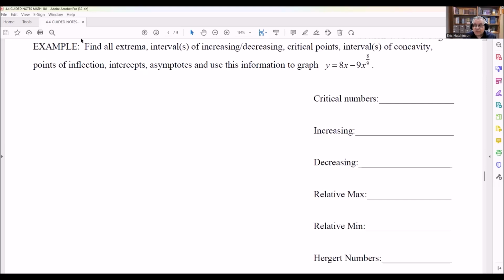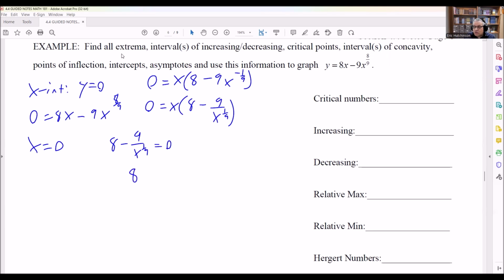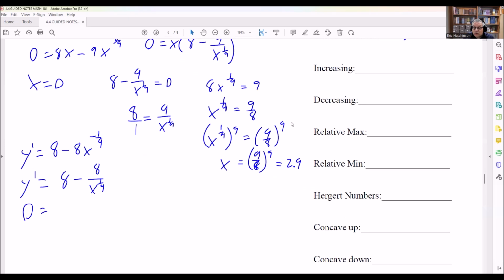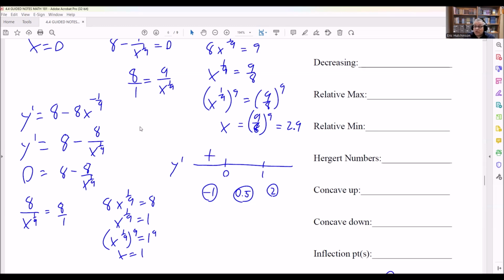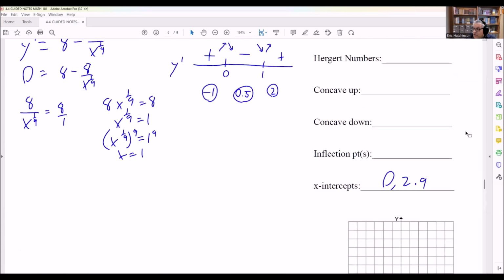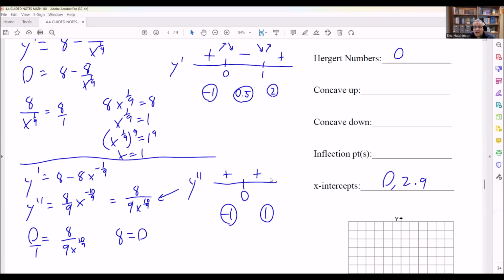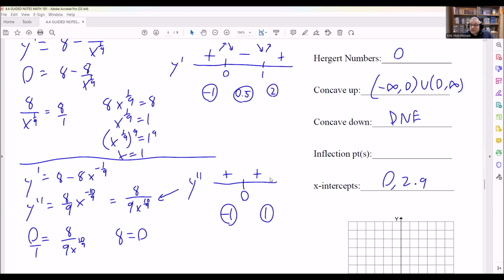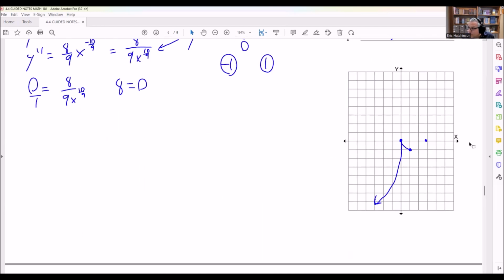Find Increasing, Decreasing, Concavity, and Graph with a Fractional Exponent